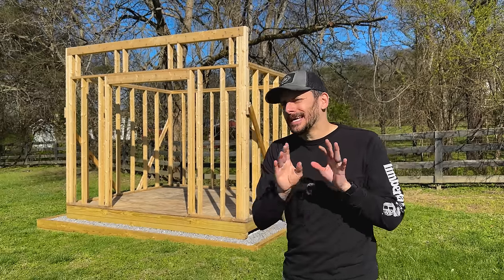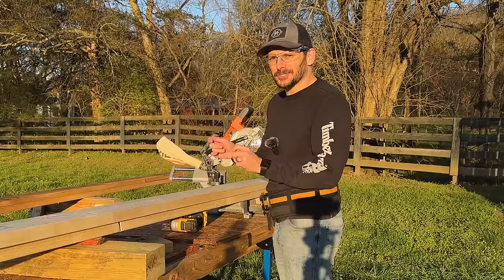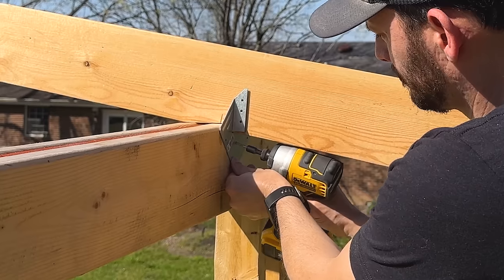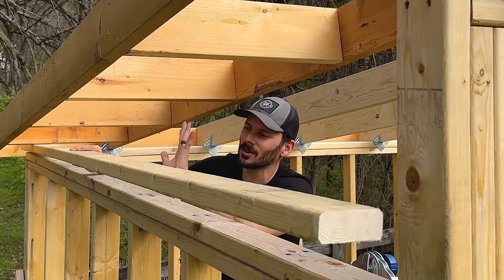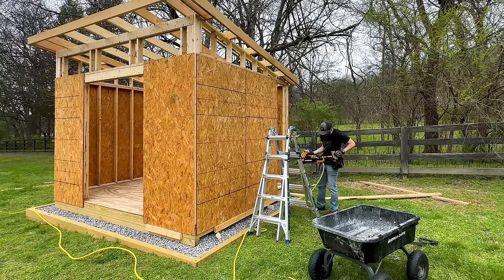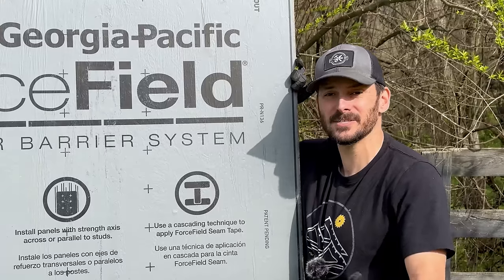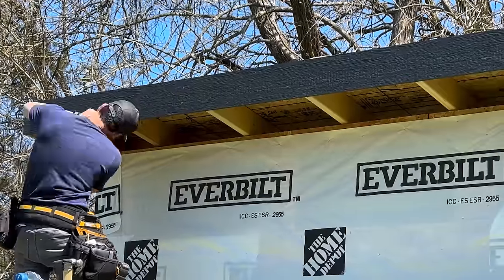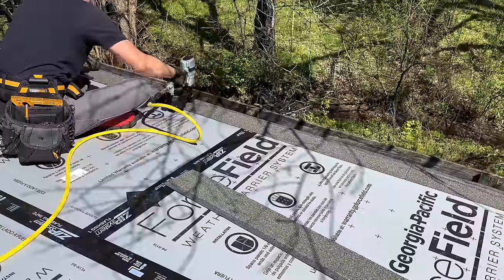Roofing My Overbuilt Shed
Installing an asphalt shingle roof on my 10x12 DIY lean to shed really made it come together!

Our Amazon Shop
Kreg Track Horse Stand
Kreg VersaGrip Clamps
Framing Coil Nailer
Seam Roller
Chalk Line
Dewalt Circular Saw
Dewalt Impact Driver
ToughBuilt Tool Belt
ToughBuilt Project Pouch
Gorilla Cart
Framing Nailer
Cordless Sliding Miter Saw
Roof Drip Edge

➤Thank you to these partners for supporting our channel.  Go check them out!

00:00 Laying out and cutting rafters
04:50 Birdsmouth detail
07:18 Attaching rafters to shed
10:29 Framing overhangs
12:42 Sheathing & wrapping shed walls
17:26 Sheathing roof with new material
20:37 Intalling fascia boards
22:01 Weatherproofing roof
25:37 Installing Shingles